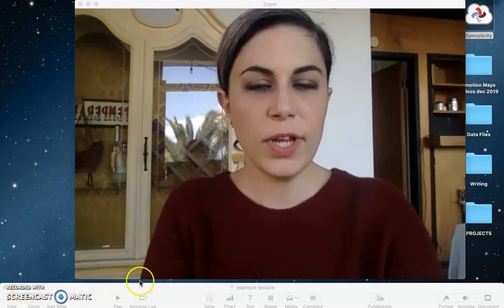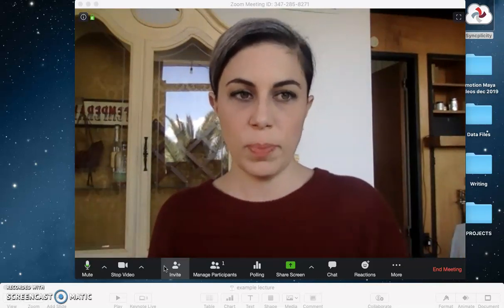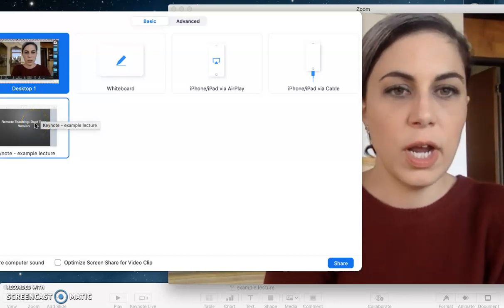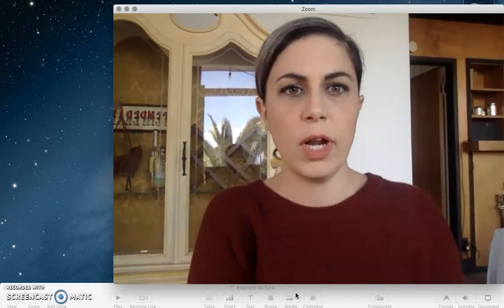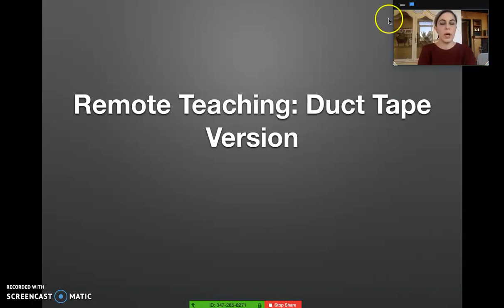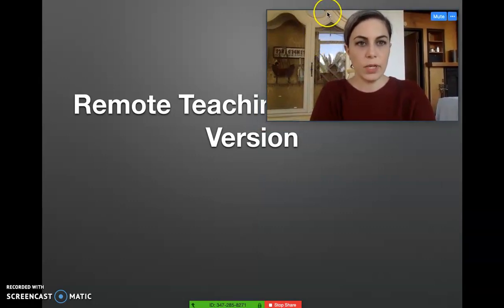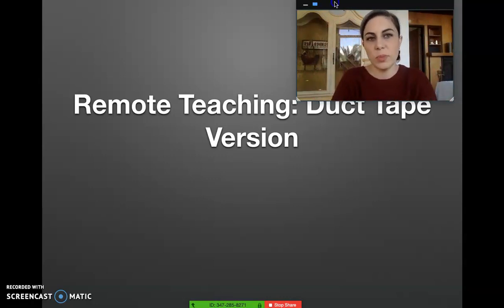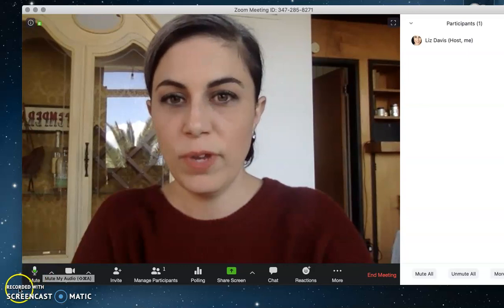How to Display Slides Plus Instructor Video When Lecturing in Zoom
One option for broadcasting your own video (as instructor) along with slide deck to zoom attendees